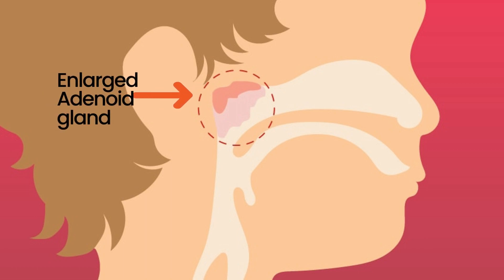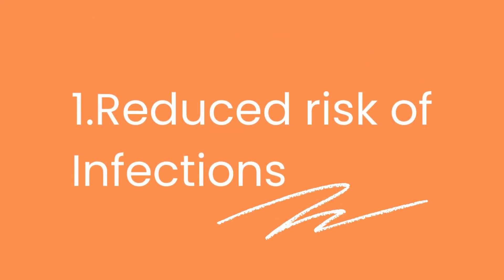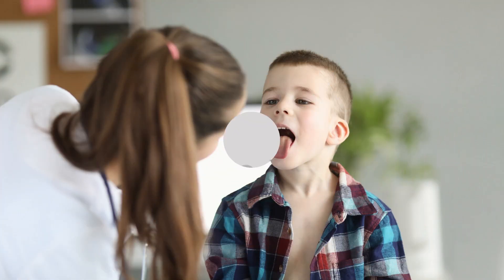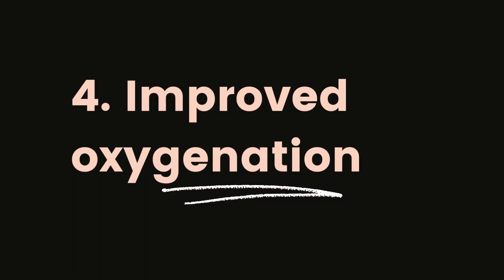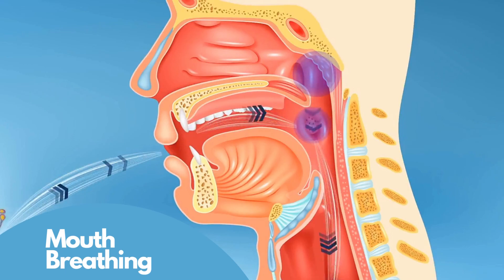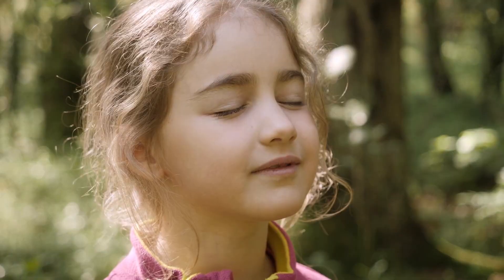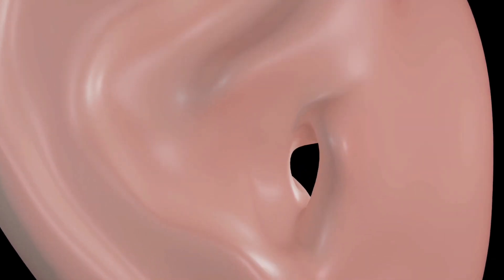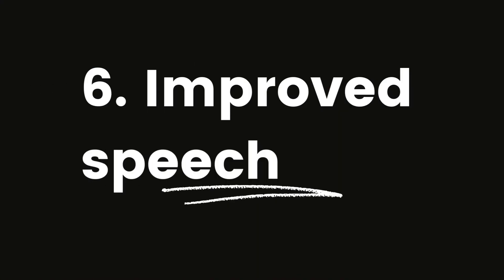Potential advantages of adenoid gland removal:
The adenoid gland is a small lump of tissue located at the back of the nasal cavity, above the tonsils. Adenoid gland removal, also known as adenoidectomy, is a surgical procedure that involves removing the adenoids.

Here are some potential advantages of adenoid gland removal:

Reduced risk of infections: Adenoids can become enlarged and infected, leading to conditions such as sinusitis, ear infections, and strep throat. Removing the adenoids can reduce the risk of these infections and their associated symptoms.

Improved breathing: Enlarged adenoids can cause breathing problems, especially during sleep. Removing the adenoids can improve airflow through the nasal passages and reduce snoring.

Better sleep quality: Sleep-disordered breathing, such as sleep apnea, can result from enlarged adenoids. Removing the adenoids can improve the quality of sleep and reduce the risk of sleep-disordered breathing.

Improved hearing: Enlarged adenoids can press against the eustachian tubes that connect the ears to the back of the throat, leading to a buildup of fluid in the middle ear and reduced hearing. Removing the adenoids can improve hearing.

Improved speech: Enlarged adenoids can cause nasal speech, which is a speech disorder that occurs when the adenoids obstruct the airflow through the nasal passages. Removing the adenoids can improve speech quality.

However, it is important to note that adenoid gland removal may not be suitable for everyone and that there are potential risks and complications associated with the procedure. It is important to consult with a healthcare professional to determine whether adenoidectomy is appropriate for your individual case.
Adenoid gland removal can potentially improve oxygenation in some cases, particularly if the adenoids were obstructing the airways and causing breathing difficulties.

When the adenoids are enlarged, they can cause nasal obstruction, leading to difficulty breathing through the nose. This can result in mouth breathing, which can lead to a decrease in the amount of oxygen that is inhaled. In some cases, this can result in a decrease in oxygen saturation levels in the blood.

By removing the adenoids, the airway obstruction is removed, and breathing through the nose can become easier. This can improve the amount of oxygen that is inhaled, potentially leading to an improvement in oxygen saturation levels in the blood.

It is important to consult with a healthcare professional to determine the underlying cause of breathing difficulties and low oxygenation levels and to determine the appropriate treatment plan.

IgA nephropathy is thought to be caused by a combination of genetic and environmental factors, and the exact causes are still not fully understood. While some studies have suggested that chronic infections, such as those that can occur in the tonsils and adenoids, may be a risk factor for IgA nephropathy, there is no evidence that removing the tonsils or adenoids can prevent the disease.